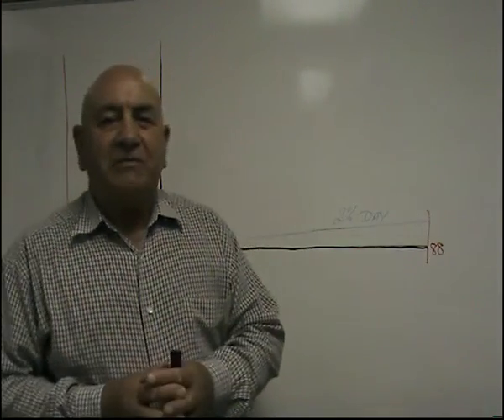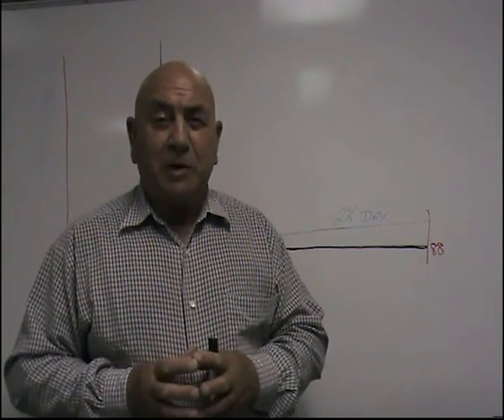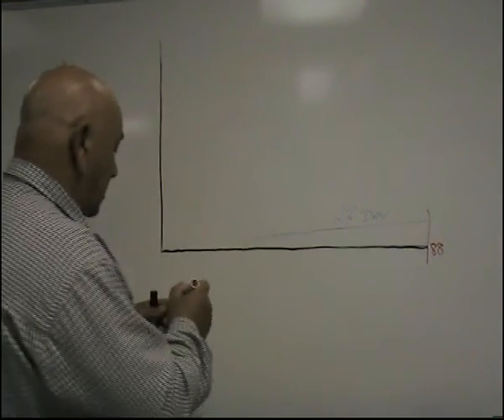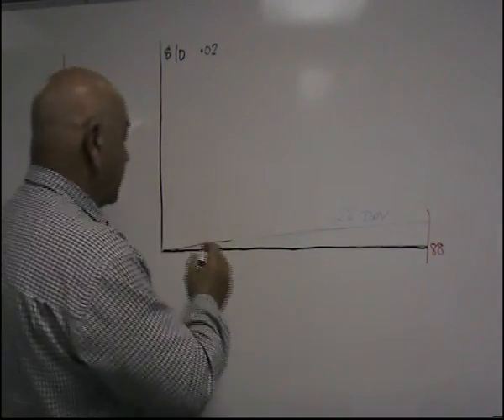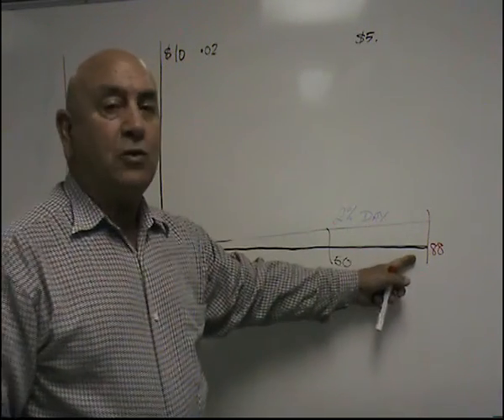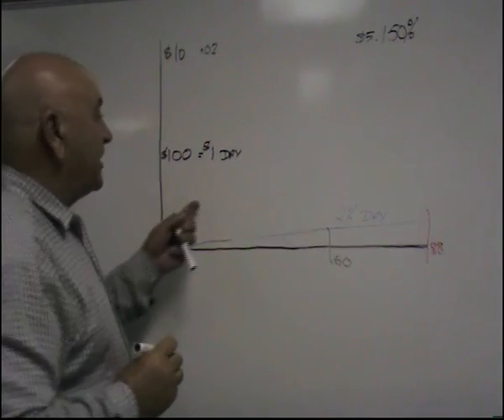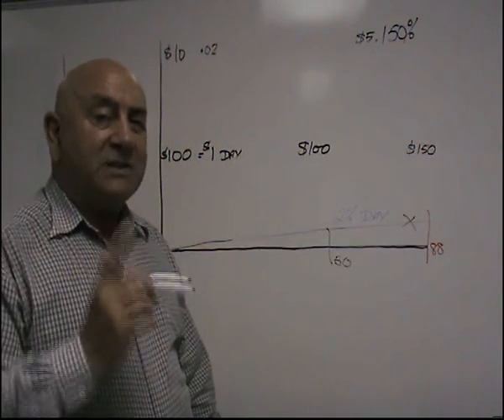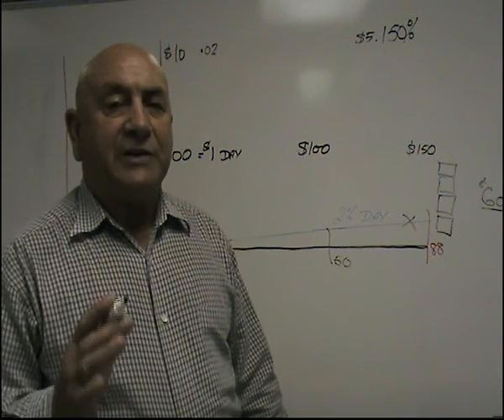SDV 0102 ACX First steps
How I made $10,000 per week (2012)